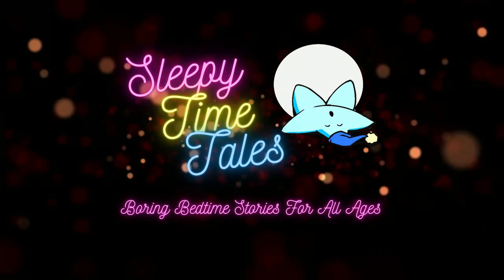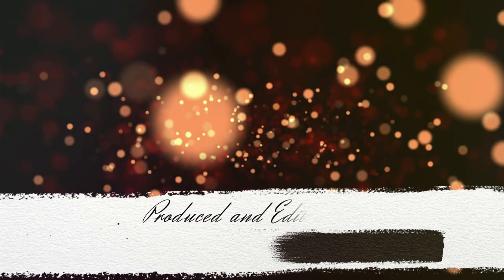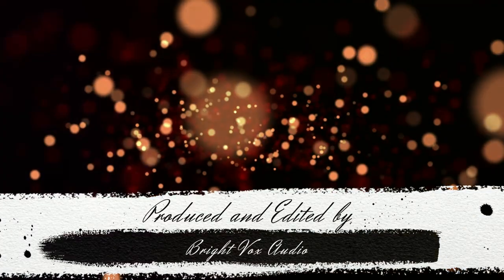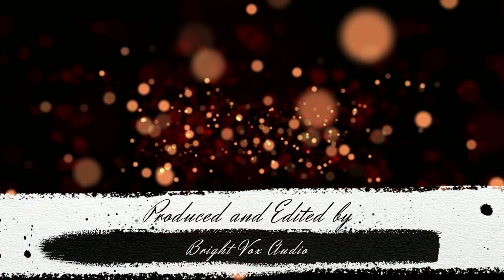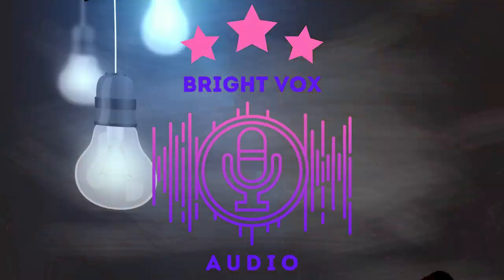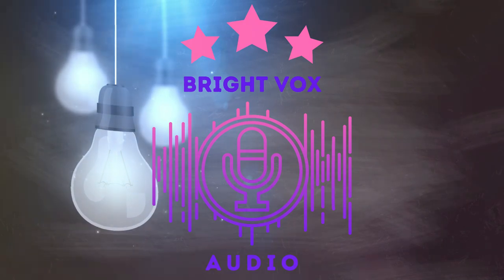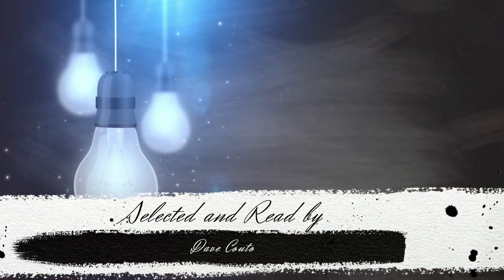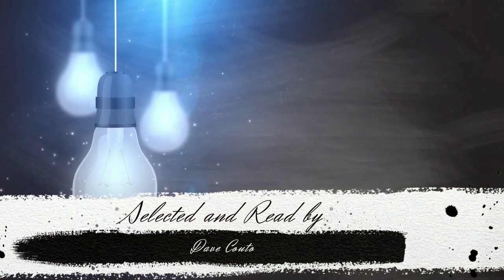Sleep Stories and Relaxation for Adults and All Ages - Lady Audley's Secret - ASMR Background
Lady Audley's Secret by M. E. Braddon

The secret to sleep in tonight’s bedtime story is about a certain young bride, married into a wealthy family, and what seems like her husband she abandoned to fake her death. There are many shenanigans and close shaves, but nothing too exciting happens here that would prevent you from falling asleep.

Story (06:41)

Need a Podcast Editor?
I’ve taken the step of leaving my hospitality industry job to spend more time with my family.

Episode edits start at $15, lock in introductory pricing now!

In our experience the best way to experience the bedtime stories of Sleepy Time Tales is with some type of headphone or earbud, but they can be cumbersome and uncomfortable.

To check them out go to sleepphones.sleepytimetales.net to check them out and support Sleepy Time Tales.

But because I’m no visual artist I’m taking advantage of a great TeePublic feature that allows me to share the works of other creators; expose them to my audience, allow their work to be purchased, and receive a small cut myself.

I’d also like to issue a call. Any listeners with works up on TeePublic, please feel free to let me know and I’ll look at adding your stuff to my store. No promises, but I do have a few thousand monthly listeners, so that may help give you a boost.

Find Lady Audley's Secret by M. E. Braddon

If you’re enjoying Sleepy Time Tales and would like to make a financial contribution, but would rather not commit to a monthly payment then you can throw a tip in the jar
Get yourself a set of SleepPhones, headphones designed specially for your needs as an insomniac who likes to listen to something to help you sleep, take a look or sleepphones.sleepytimetales.net
Treat yourself to a free audiobook to keep from Audible’s significant range, and help Sleepy Time Tales to keep the lights on and grow.  Go to Audibletrial.com/sleepytime and sign up for a free 30-day trial.
$5 Patrons

Jessica
Sean O
Abby F
Chris & Moya
Felicity R
Michaela
Barcode
Adam
Tim
Joni
Callan
Mysti
Terri
Roberta
Deborah
Tommy
Lori
If you’re enjoying the show, and finding it helps you sleep despite the stresses and strains of your life, the absolute best thing you can do is share it with your friends, families, acquaintances, cellmates etc. Anyone who needs a good night’s sleep might benefit.

So please share it with the people in your life, whether in person or on social media.